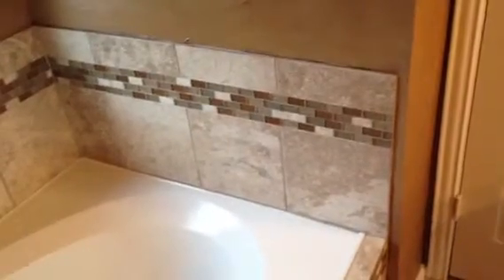Tobacco Stain Faux Finish with Wedding Cake Fold Texture -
Featuring Sherwin Williams Paint Colors and Products - House Painting Videos by Christian Painters

SW 6101 Sands Of Time Ceilings ProMar 200 Flat

SW 6101 Sands Of Time